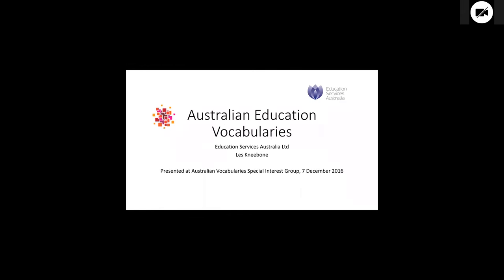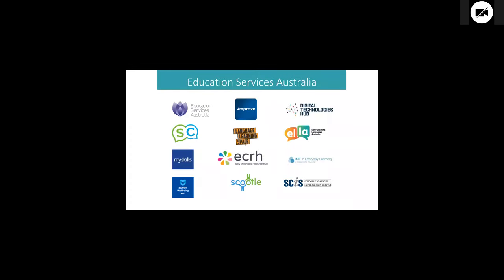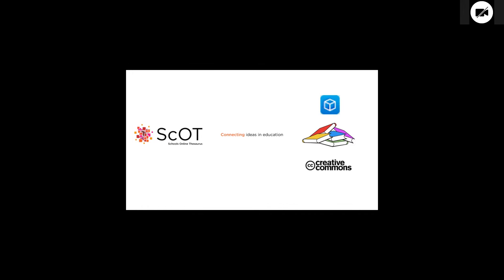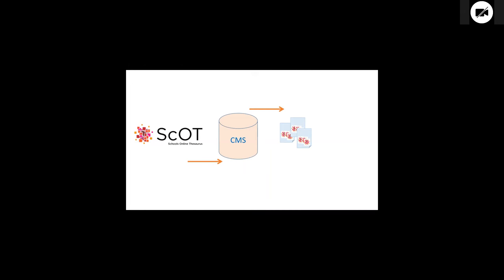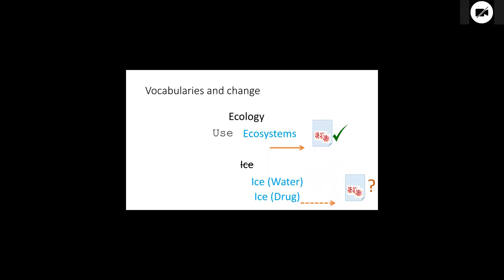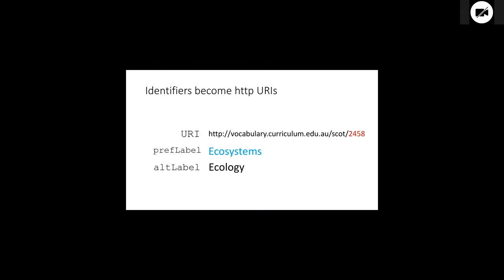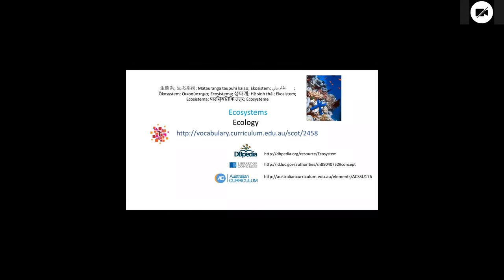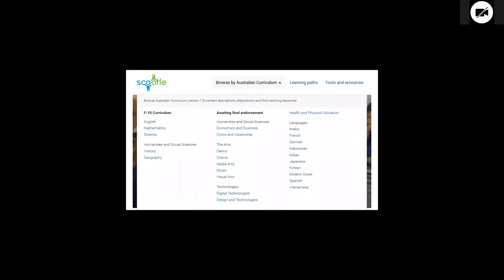Australian Education Vocabularies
Les Kneebone from Education Services Australia (ESA) gave this presentation to the December 7, 2016 meeting of AVSIG, the Australian Vocabulary Special Interest Group. Les provided a use case on how vocabularies are applied.